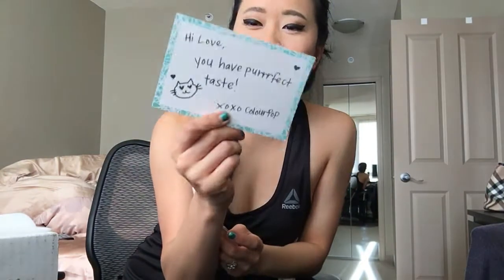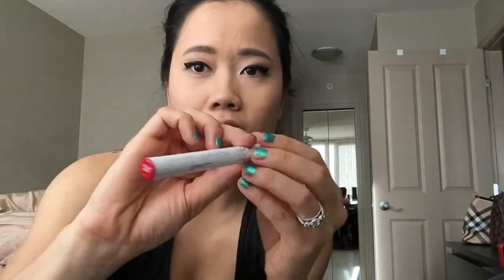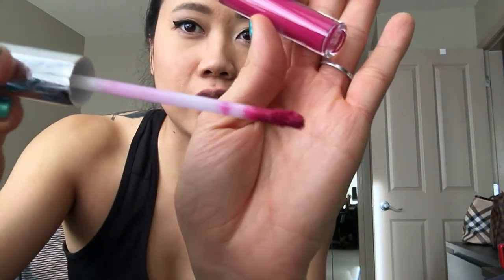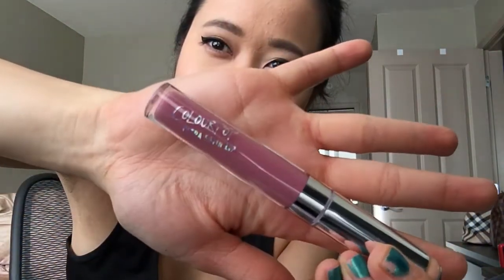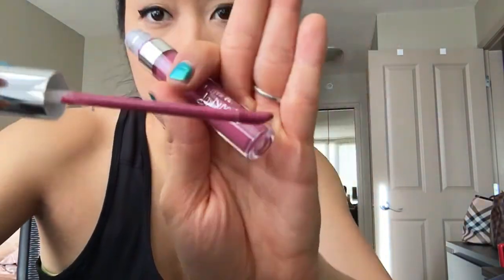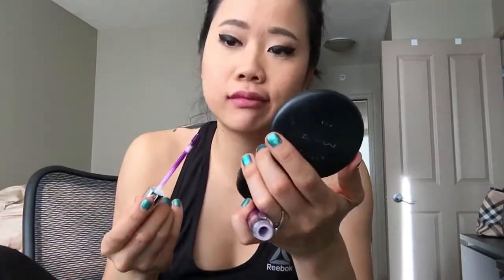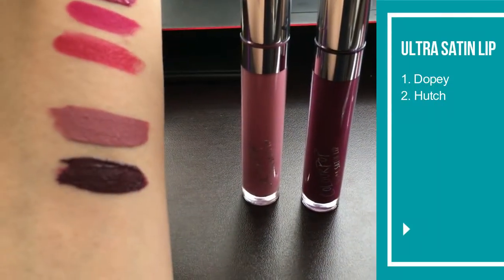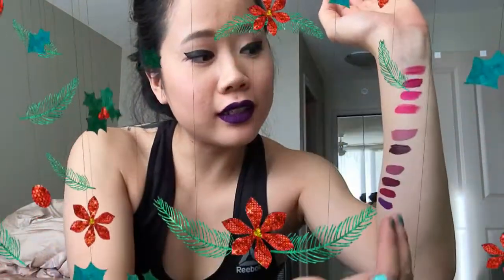First Impressions: Colour Pop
Get Colour Pop Here!

Previous Video!  Healthy Chocolate Cupcakes

Snapchat: @bebeazn (Journey of Wellness)